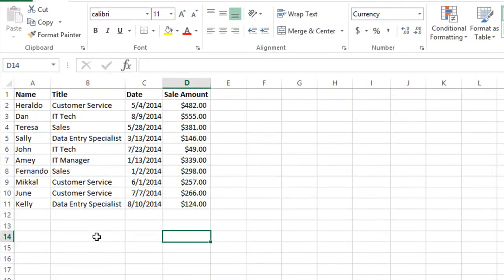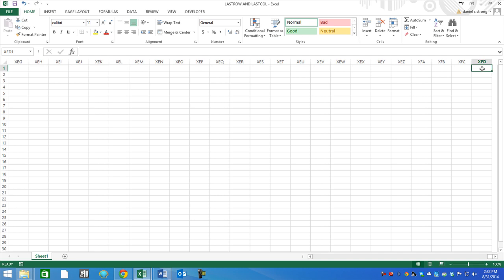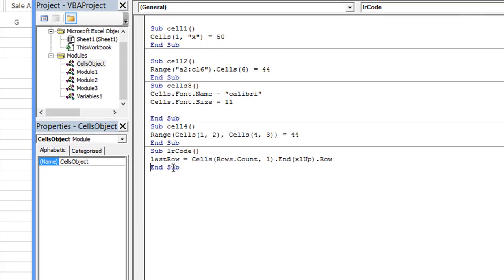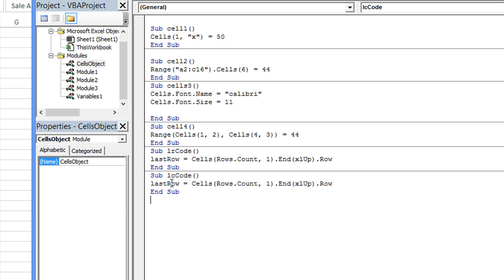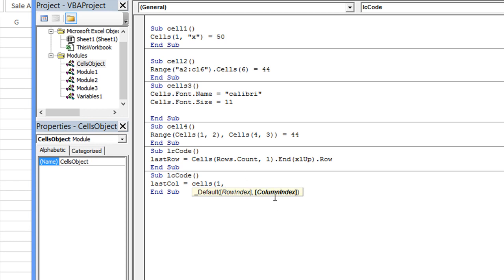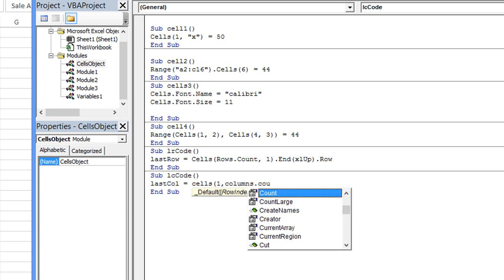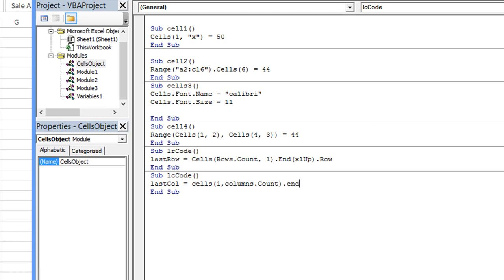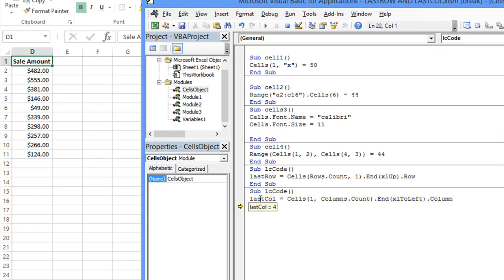06 Super Important Tools and Excel Logic 042 Determining the Last Column in your Data Set